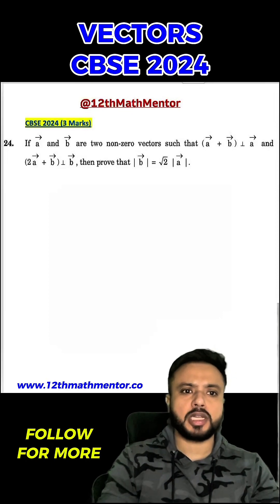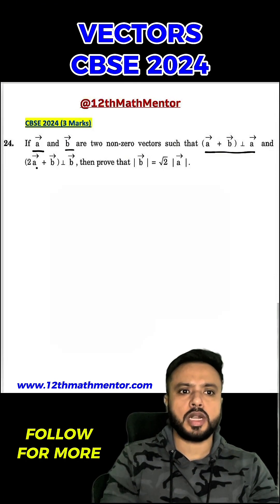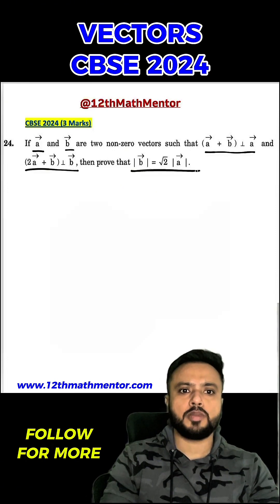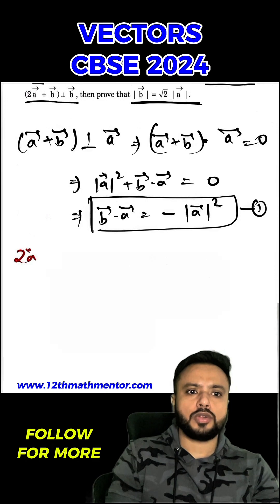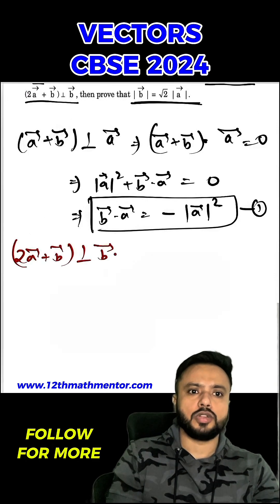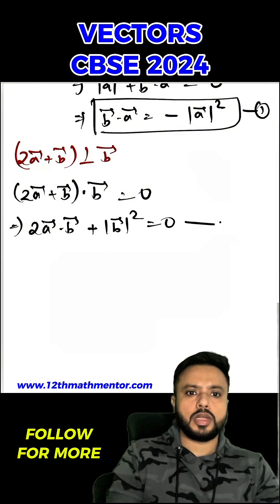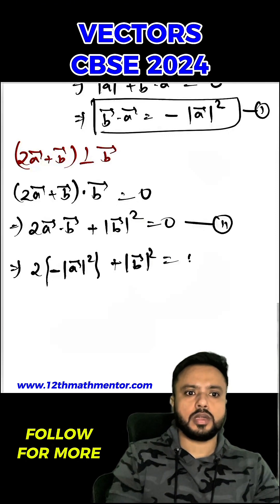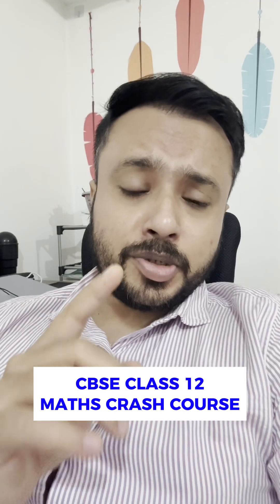Vectors CBSE 2024 PYQ Solved | CBSE Class 12 Maths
Struggling with Vectors in Class 12 Maths? 🤔 This CBSE 2025 Board Exam PYQ will simplify it for you! Learn the easy way to solve complex vector problems.